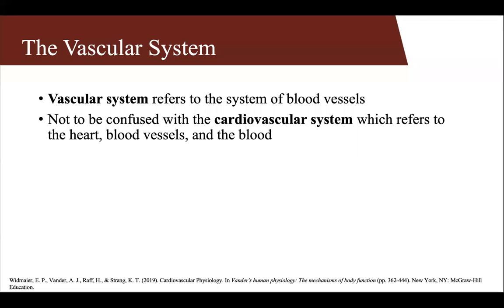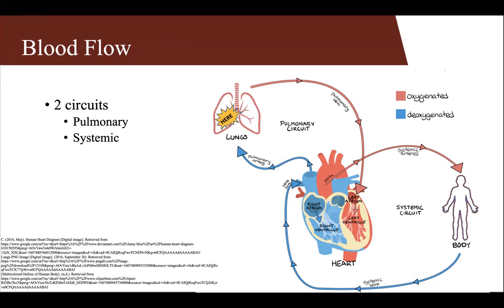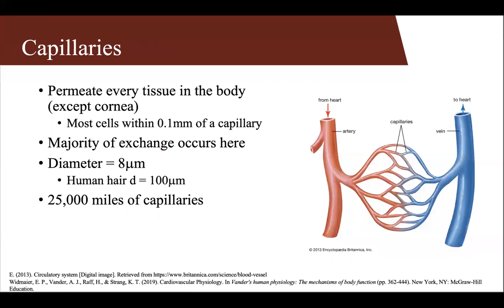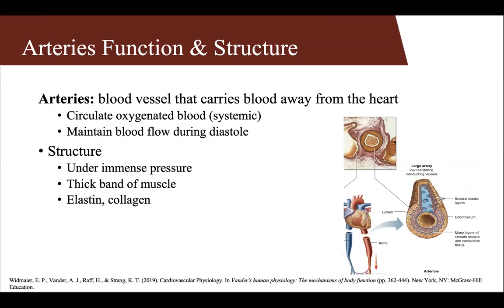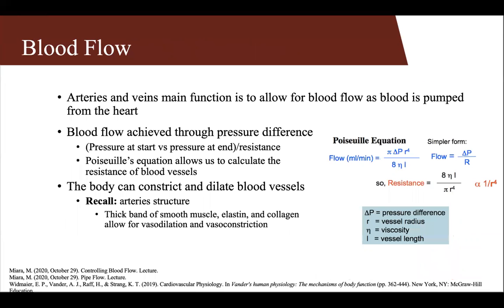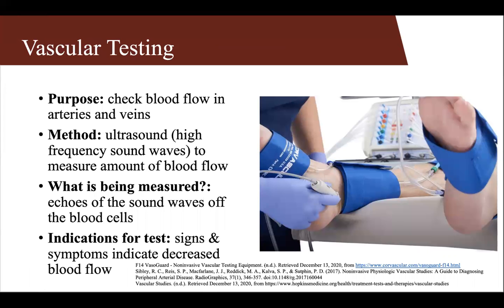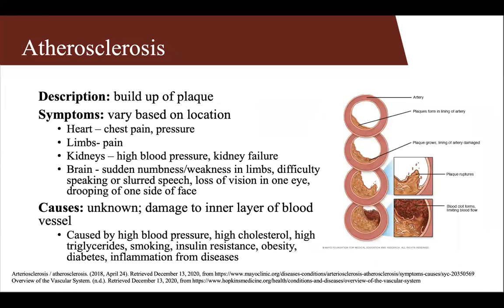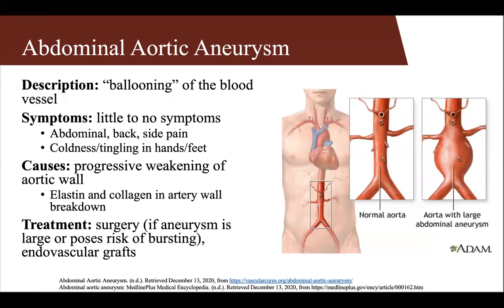Scafidi Physiology Final Arteries and Veins